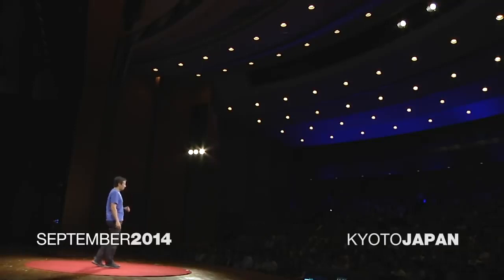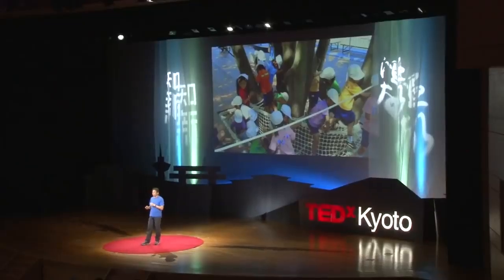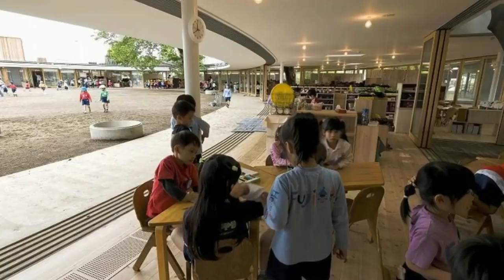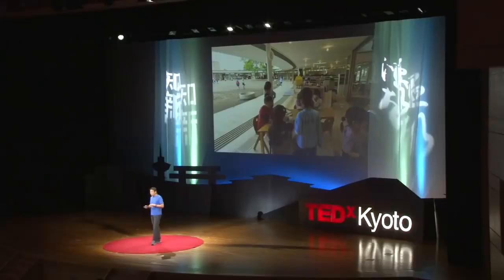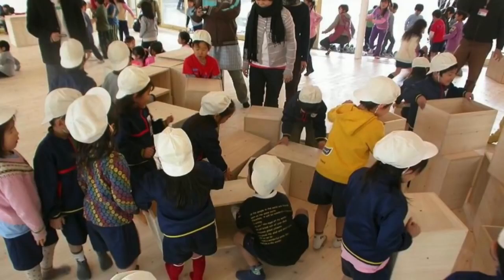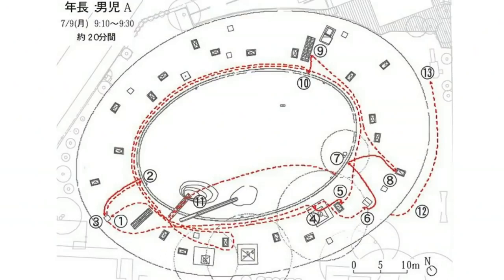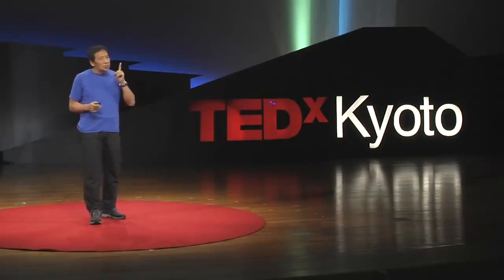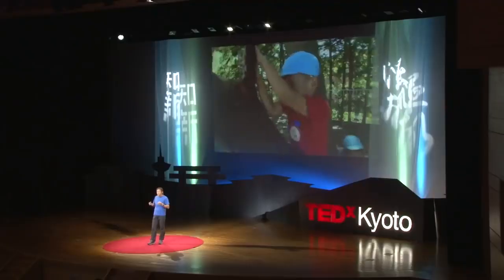The best kindergarten you’ve ever seen Takaharu Tezuka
Trường Mẫu giáo Fuji tại Tokyo, Nhật Bản.